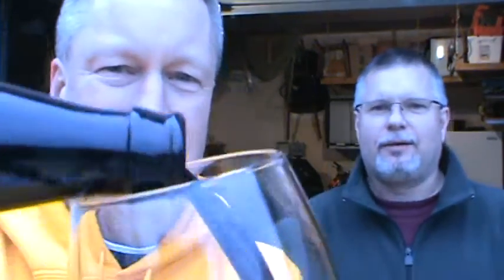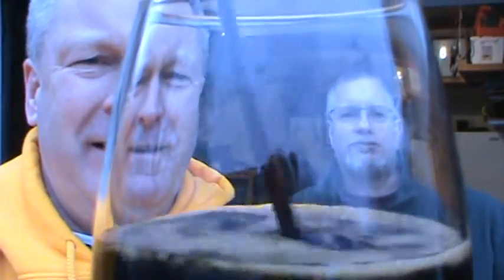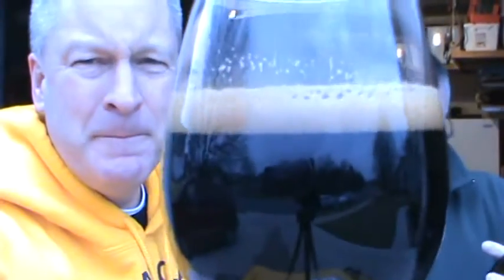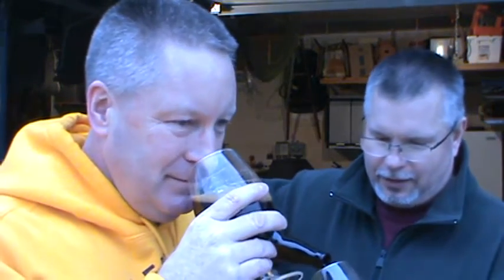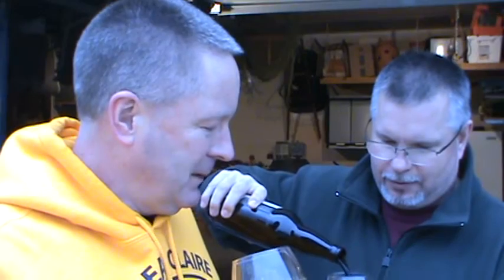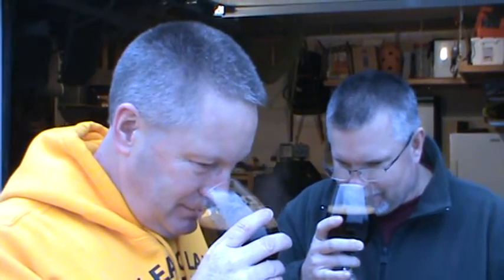Beer Review #376 Clown Shoes - A Fistful Of Unidragon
Stout Weeks continues!  Rich & Pete review A Fistful Of Unidragon, a Texas-only Russian Imperial Stout Aged In Bourbon Barrels, from Clown Shoes.

Thanks to Steve, from Canadian Sasquatch Brewery, for this great beer!  Please check out Steve's channel!